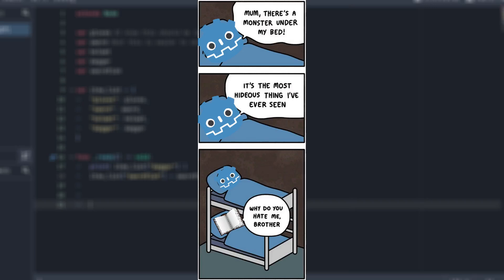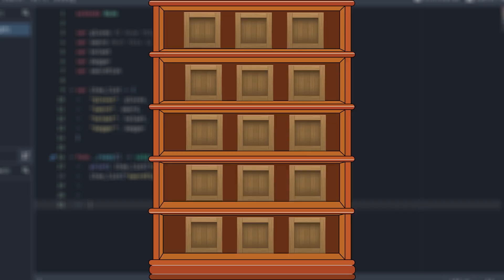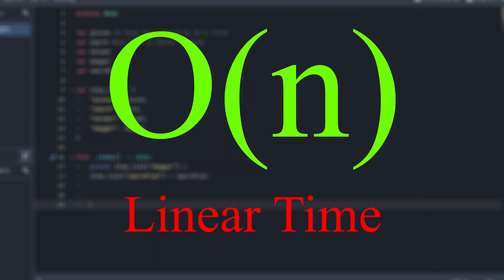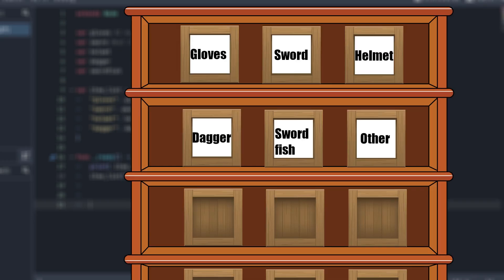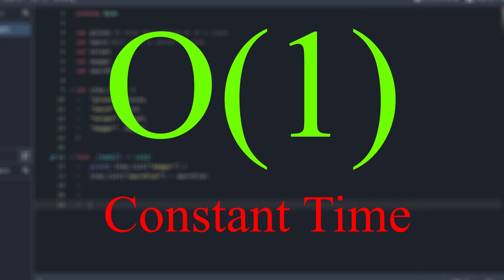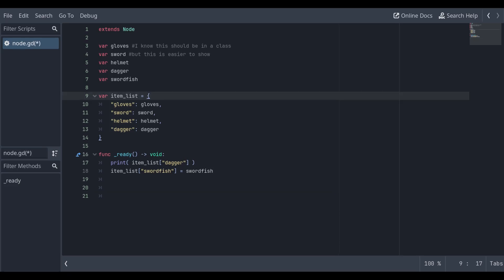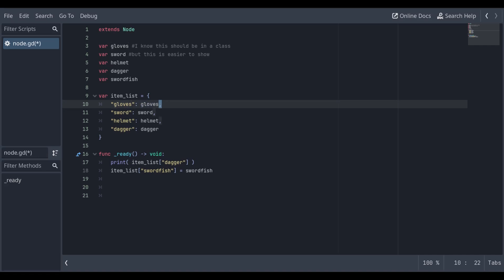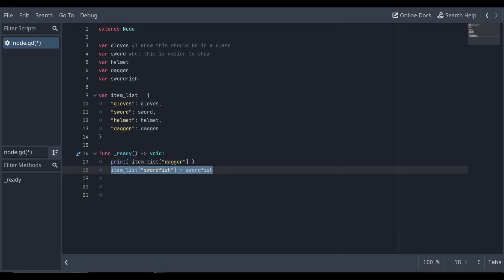Godot 4: Learn the power of Dictionaries in 1 minute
Check us out on Bluesky an Tiktok!